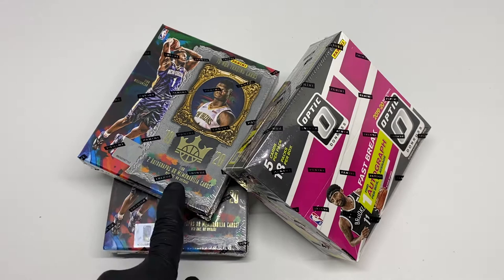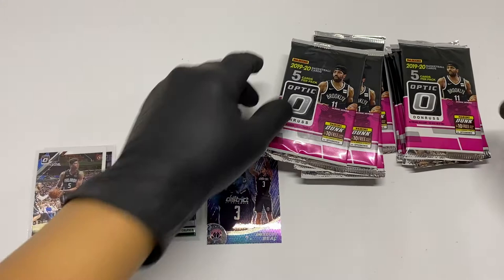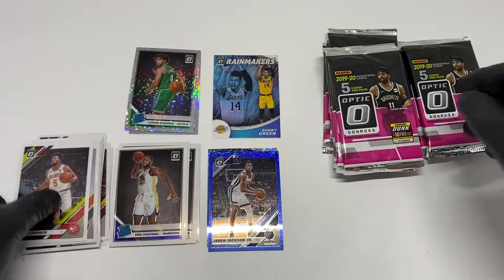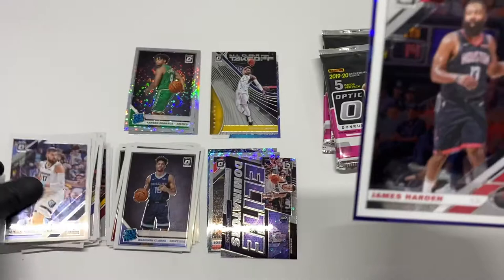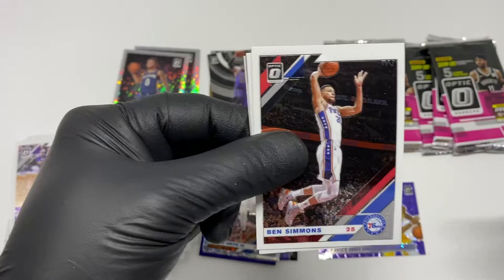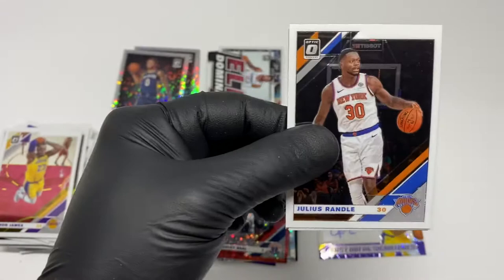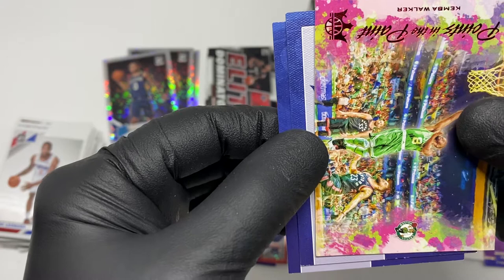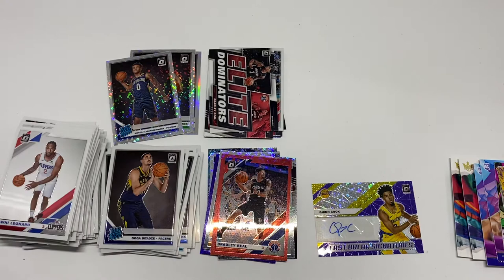Another box breaking sessions. Panini 2019/2020 Optic and Court Kings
Breaking the 2019/2020 Panini Optic and Court Kings